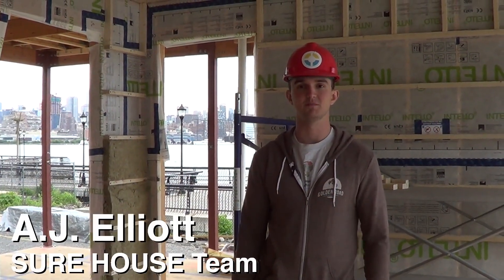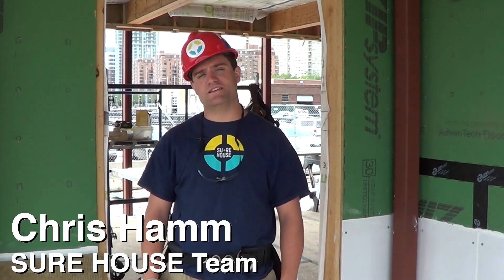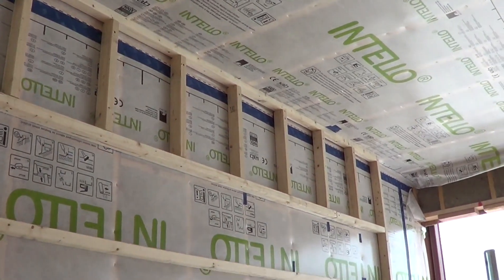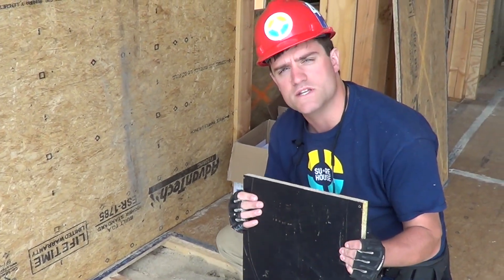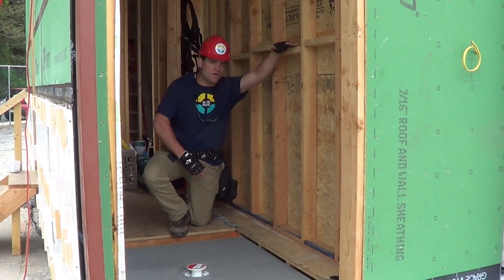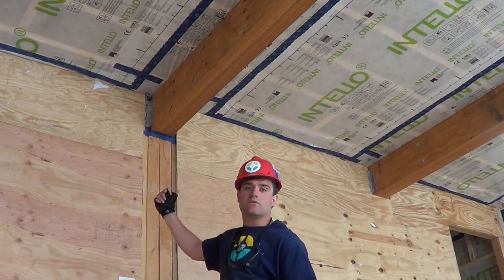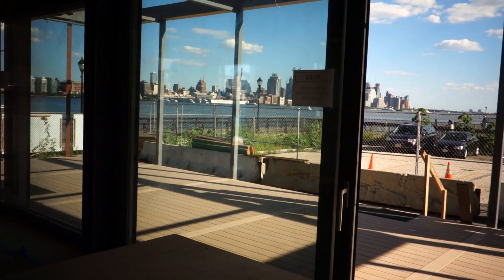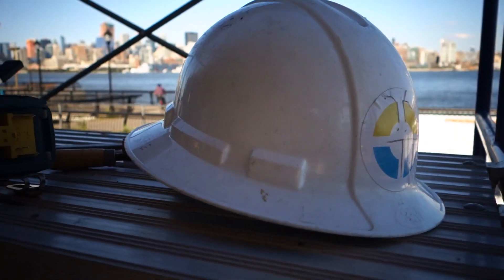475 On Site: SURE HOUSE, winning entry for the 2015 DOE Solar Decathlon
For more see: foursevenfive.com (USA) | foursevenfive.ca (Canada)

The bright green future of the Jersey Shore was displayed at the 2015 D.O.E. Solar Decathlon

475 High Performance Building Supply is a proud supporter and supplier of the Stevens Institute of Technology winning entry 2015 D.O.E. Solar Decathlon team. Their entry into the competition is SURE HOUSE. Short for SUstainable + REsilient, this project has been designed to survive the next Superstorm Sandy while allowing occupants to live a 100% solar powered existence.